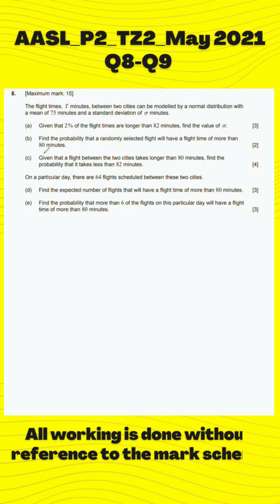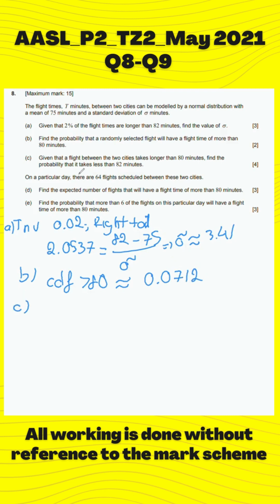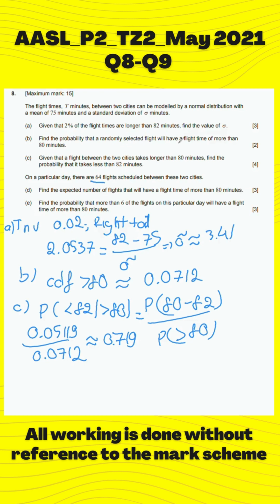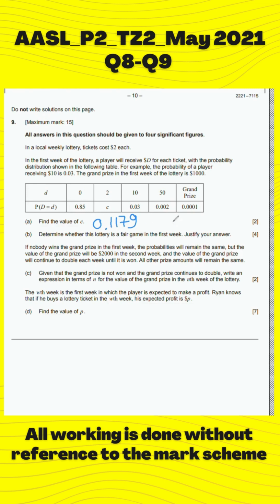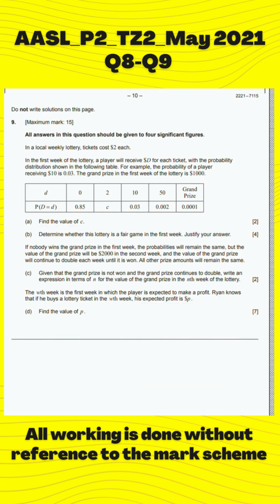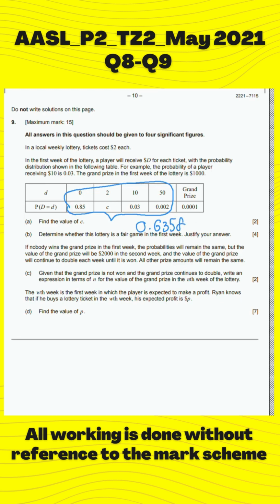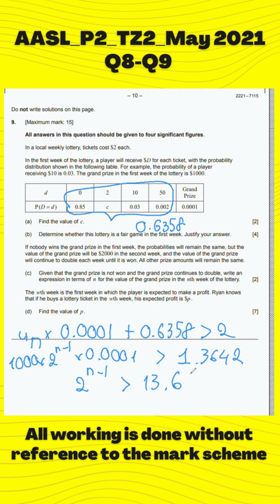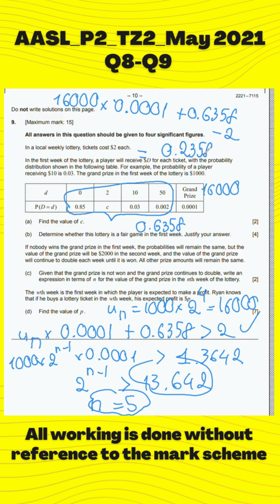IB Math Past Paper AASL P2 TZ2 May 2021 Q8 - Q9